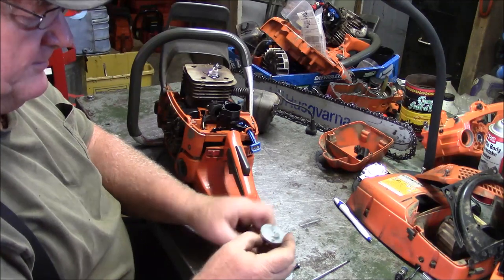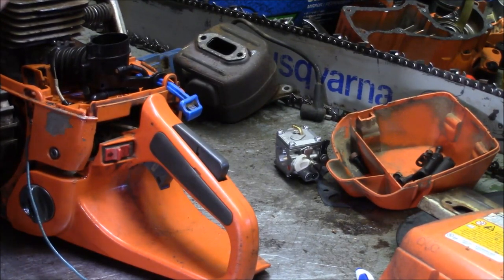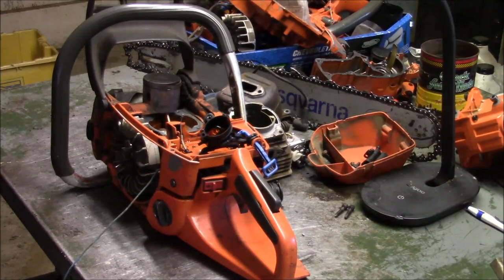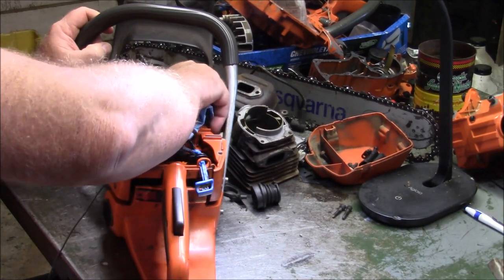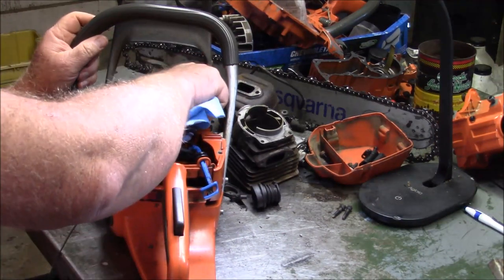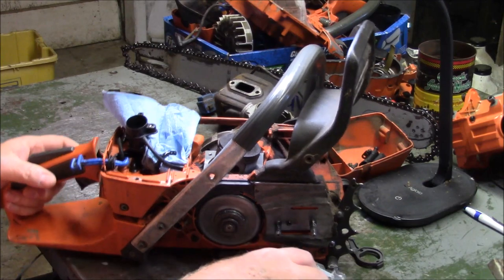Husqvarna 562xp & Autotune's Development , AND the "CST" Training Course, Husqvarna 390 Vac Test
Just rambling brain static...another attempt to lay out the concept of product designs being influenced by the design tools. A derivative being its not unusual to see design folks mole into a cyber bubble when doing complex designs.

Concept is due to a variety of pressures, Engineering groups depend on Cad/Cam and Cae to speed the design through product development to manufacturing cycles...at their peril ! Because the cost of modeling and simulating in cyber space is relatively easy therefore cost effective in the minds of some manager types, that style of product design and development can be depended on a bit too much. Problem is the "special conditions" a product will experience during its service in the field..the premise of the CAE component is the engineers & marketing types can predict therefore build simulations to the point they have a stable product. Never works that way...:) And the rapid updates in products such as the 562 is the result, and begs the question, would more dependence on field testing been more cost effective over time? maybe. The one take away is as a company Husqvarna "been there done that" with these new generation saws and the "Autotune" technology. They are a couple of years ahead of the rest. question is will they be able to capitalize on that hard earned experience? Or will the "wiz bang" bling from other companies grab market share first. and of course those companies will have to go through the same type of development cycles Husqvarna did with the 562's..:) BUT all looks awesome from online experts and marketing video's right?

Folks, I've seen it before, and in several different industries, from tool to software, no engineering department or marketing department can predict what a few hundred thousand folks will do all the time withing the environment that spans weather to work habits. SO the customer does end up being a part of that development cycle. do you want t be that person?

Basically Debug a Husqvarna 390xp that will not run, has a severe air leak. Turns out the intake boot or intake pipe was ripped. Pretty common issue for those Husqvarna 390's.

Also at the end of the video discuss the Husqvarna "Auto Tune" training course put on buy the Husqvarna folks to help dealers get engaged with BOTH the CST and the customer service group hack at home office. The course was a introduction vs. a course to advance the already "advanced" users of the system & experienced with Autotune saws.